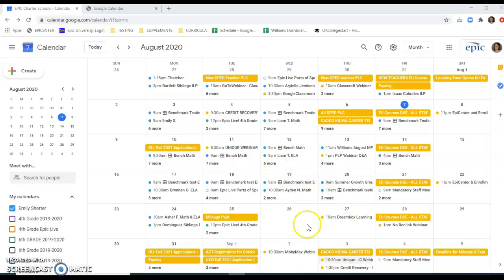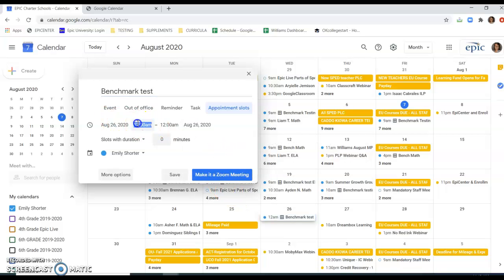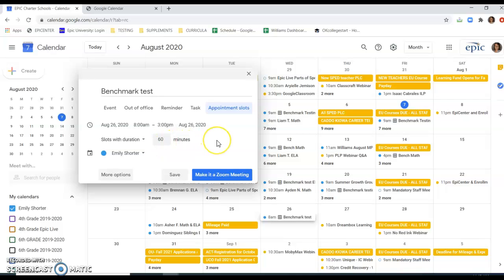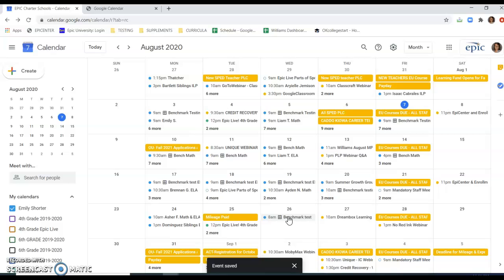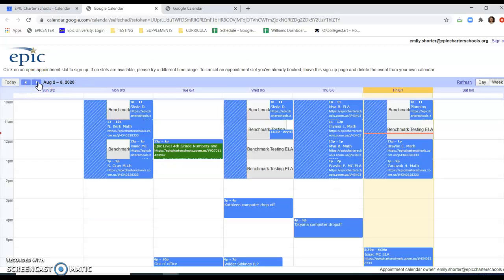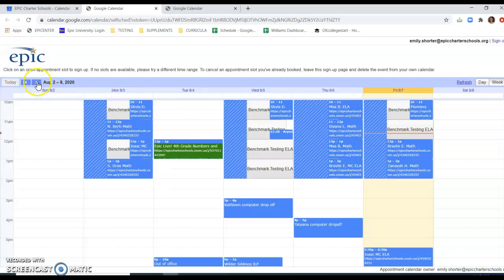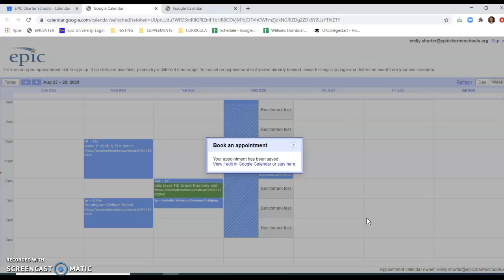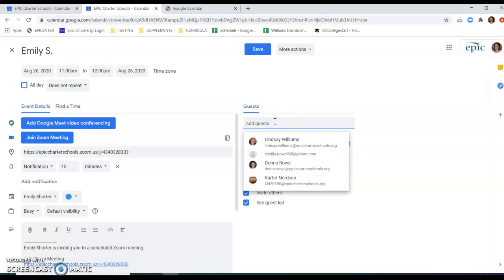Google Calendar Scheduler